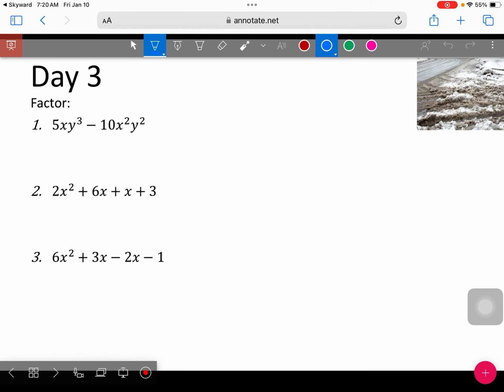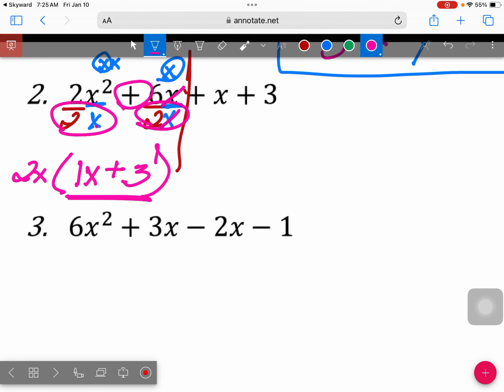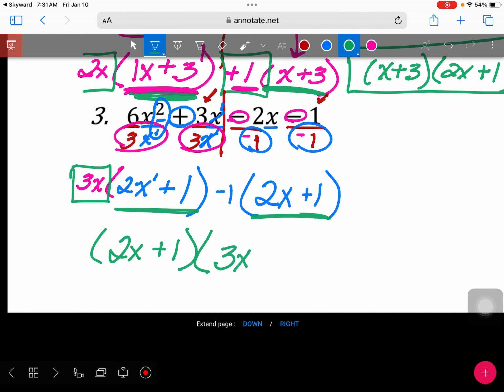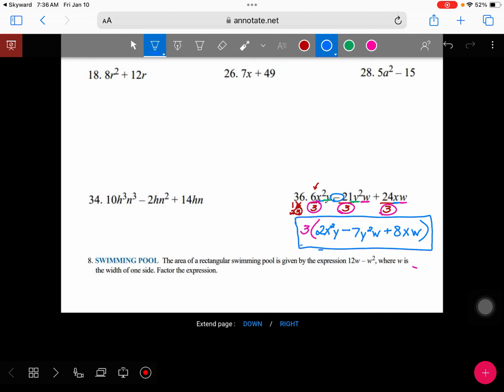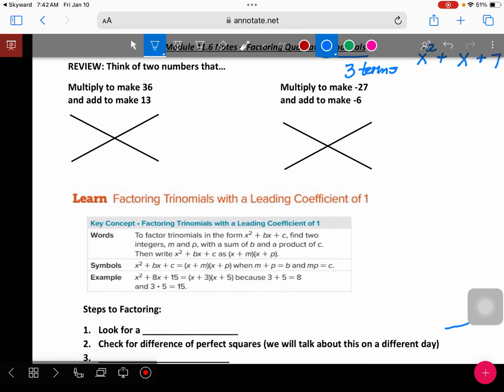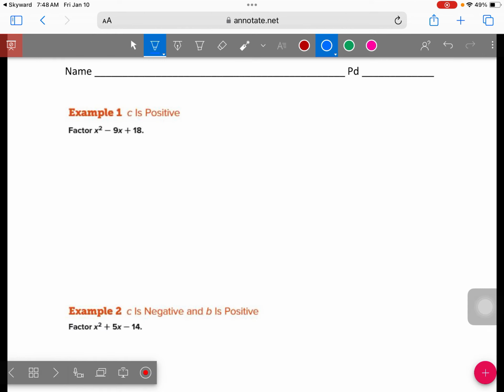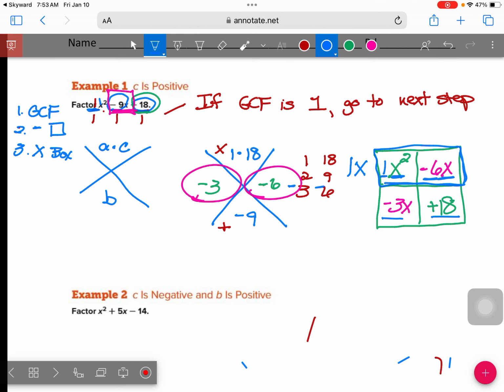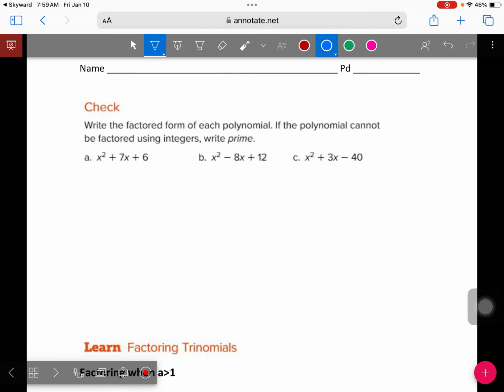IM2 Module 11B - Factoring Polynomials where Trinomial a greater than 1